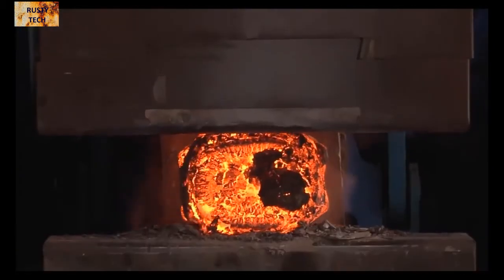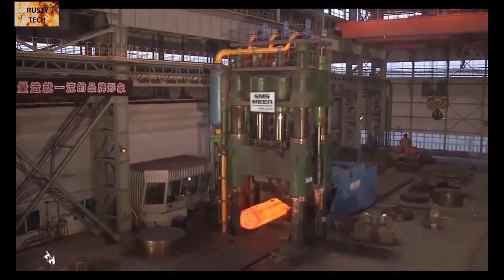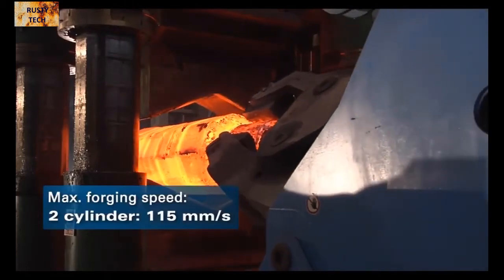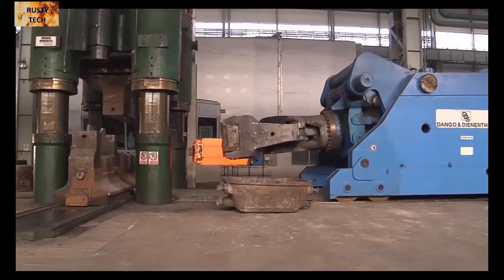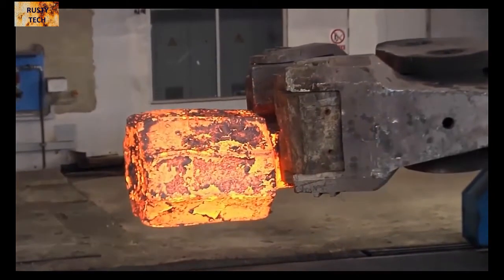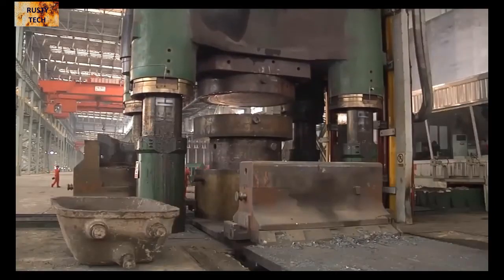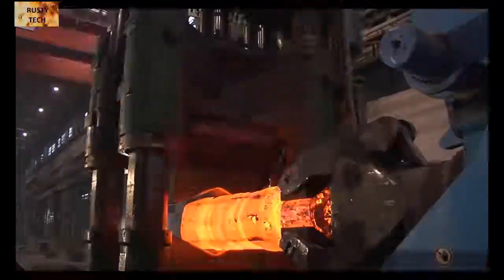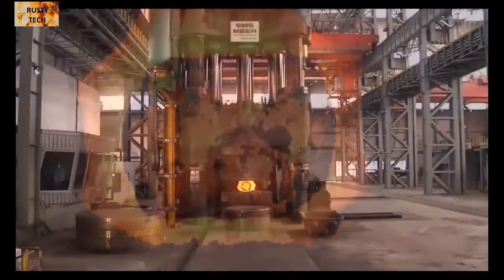Dangerous Work, Hot Forging Process, Fastest Hydraulic Metal Forging Machine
please let me know by comment or mail.
Let's solve the problem in 24 hours.

best fail,
fails compilation,
fails,
best fail moments,
epic fails,
excavator,
machinery fails,
hydraulic cutting machine,
digger machine,
truck fails compilation,
truck fails,
excavator fails,
machinery equipment,
excavator fails 2019,
industrial machinery,
excavator machine,
machine manufacturing,
heavy equipment fails,
crushing machine,
heavy machine,
track excavators,
excavator accidents,
excavator equipment,
digger fails,
excavator hydraulic,
big truck fails,
Accidents,